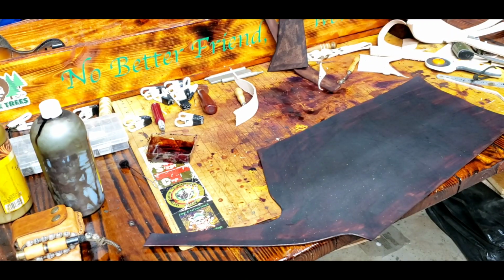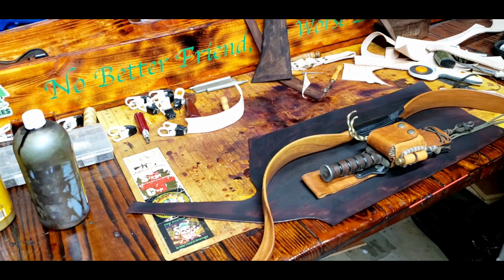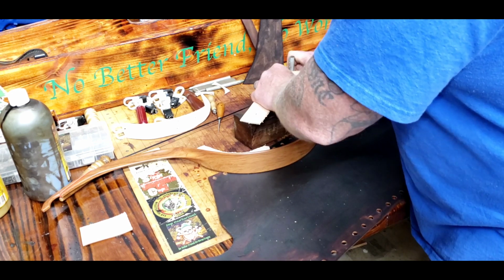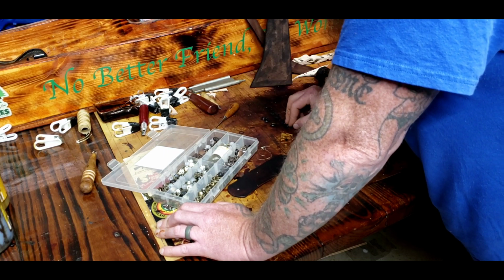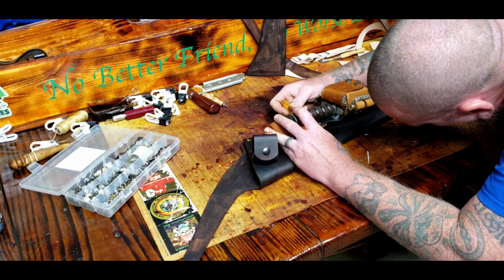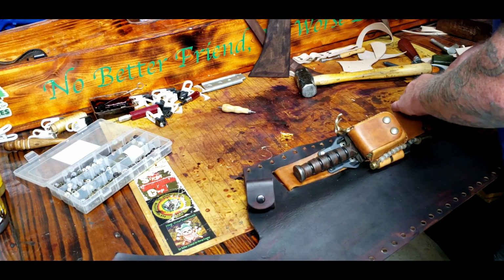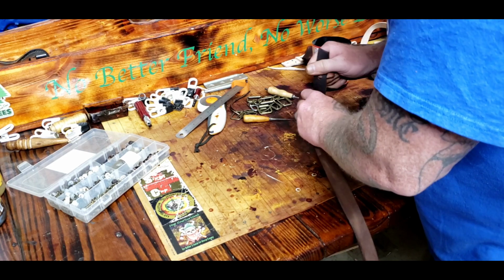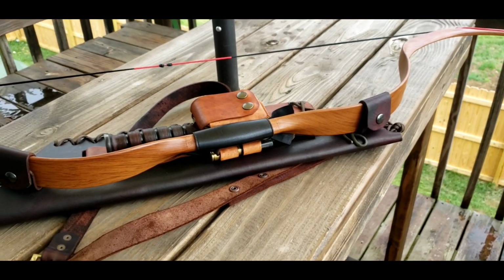Bow Carrying Survival Quiver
Visit our SOS Amazon Store for all the items on featured on the Channel.

(Use code SOS for regular priced items)